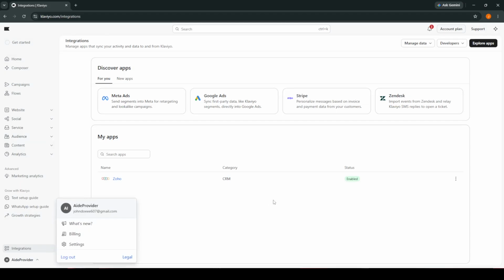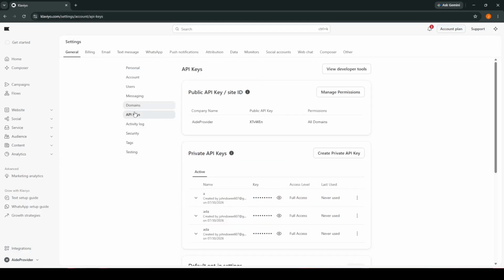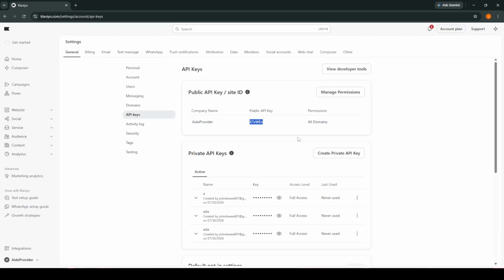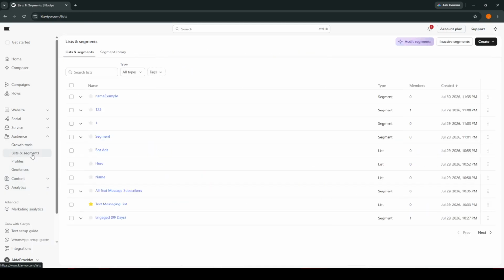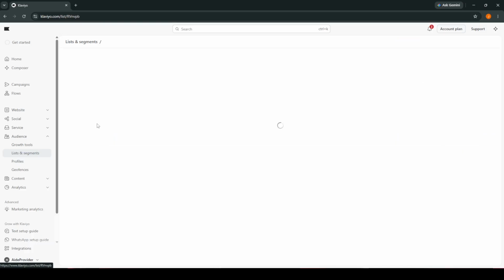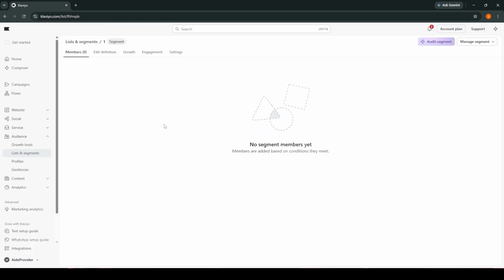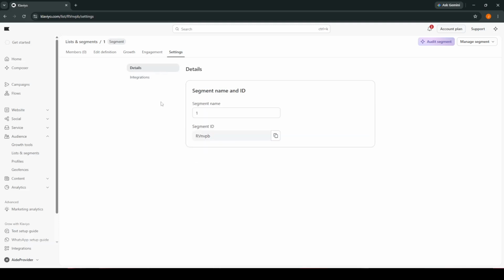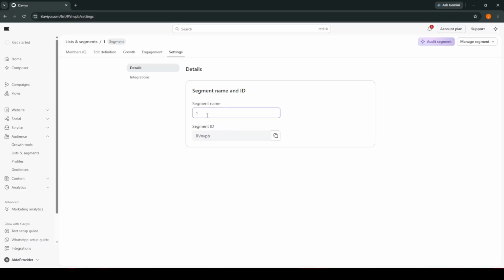How to Connect Klaviyo to Webflow [2026 Fast Tutorial]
Learn how to connect Klaviyo to Webflow so your signups and purchases sync correctly. In this guide, we walk through setting up Klaviyo on Webflow, installing the right tracking, and testing events. If you search Klaviyo Webflow integration, Klaviyo tracking for Webflow, or Webflow to Klaviyo setup, you’ll be covered.